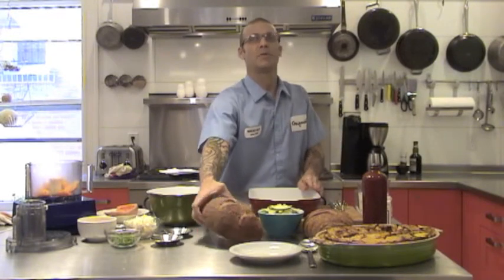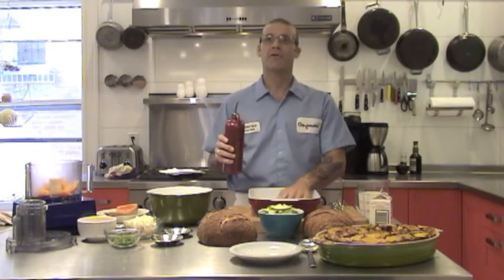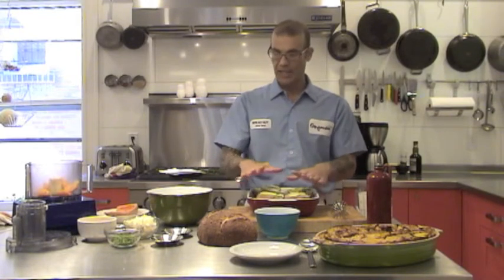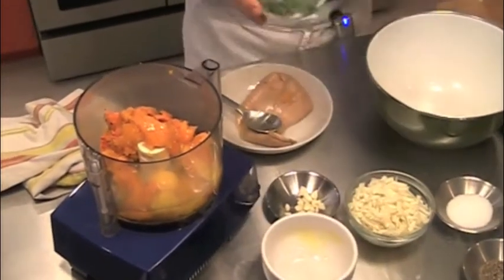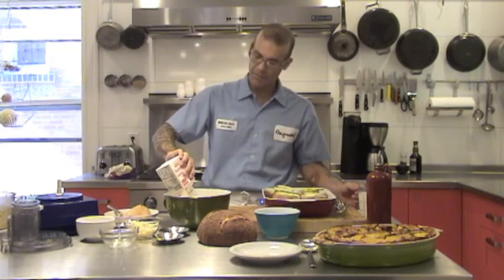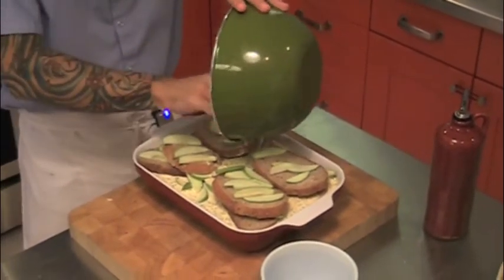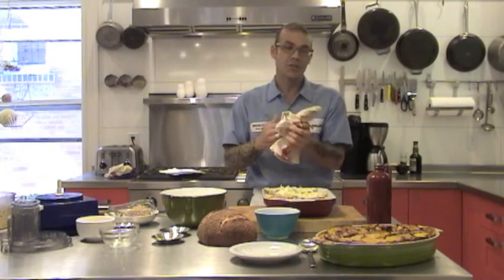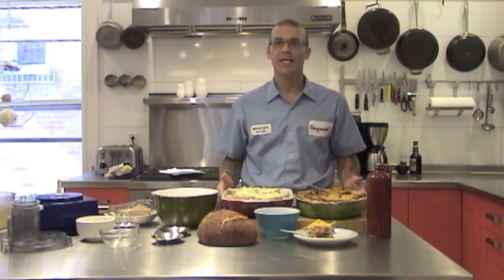Savory Apple & Butternut Squash Bread Pudding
Josh Allen, Companion Bread Guy, shows how to make a delicious Savory Bread Pudding with butternut squash and Granny Smith apples. Using Miller's Five Grain bread, this dish is a great side for your next gathering. Enjoy!